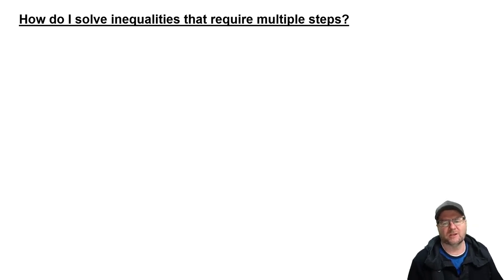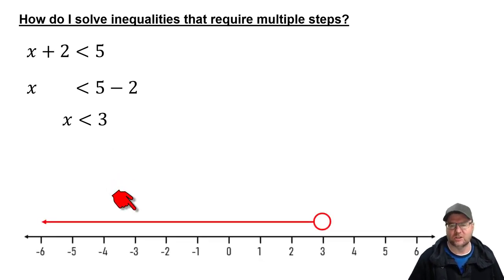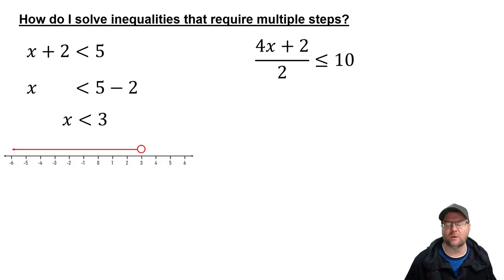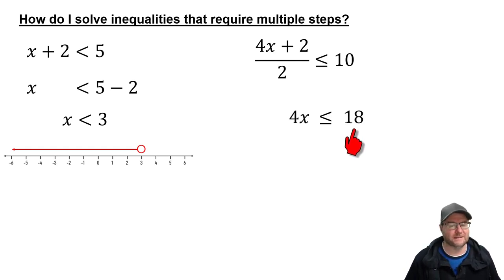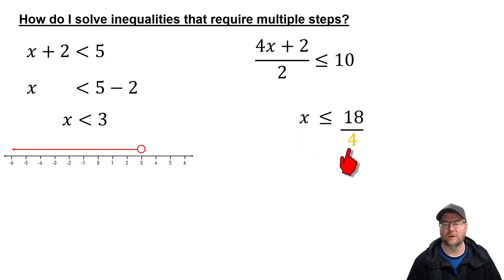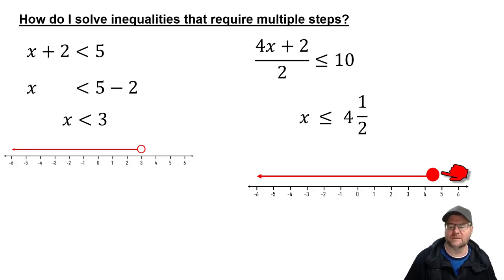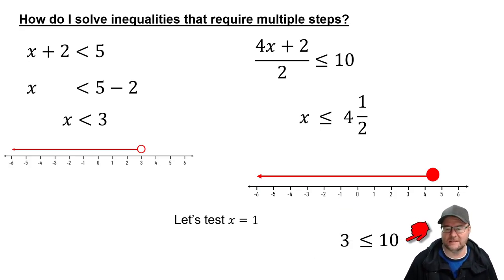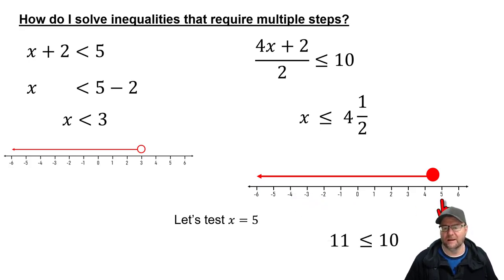Solving multi step inequalities